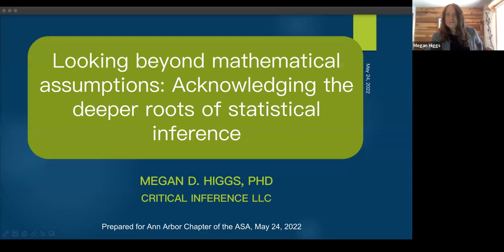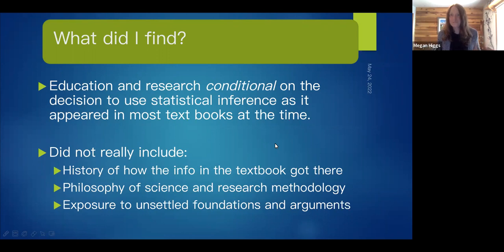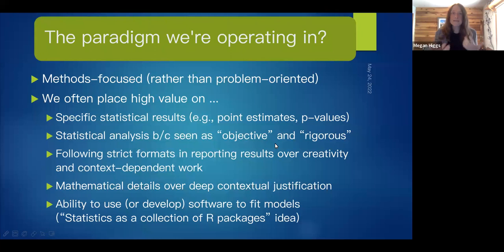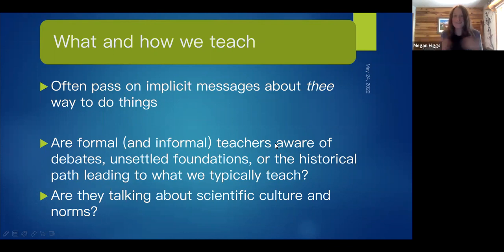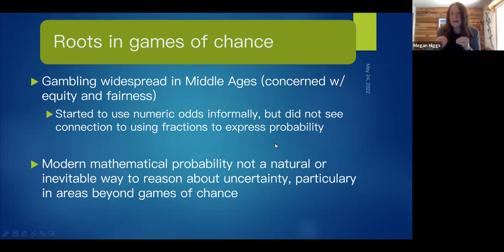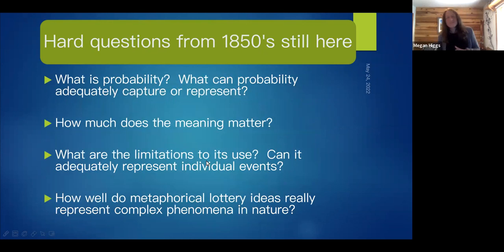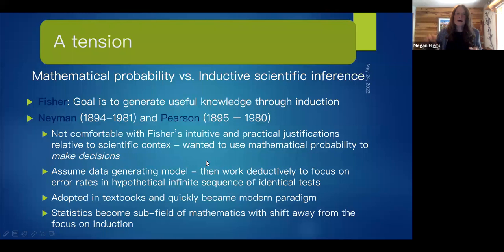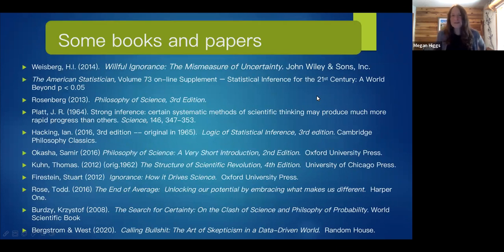Megan Higgs: Looking beyond mathematical assumptions to acknowledge the deeper roots of inference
Megan Higgs is a Ph.D. statistician with over 20 years of experience working with researchers and practitioners across many disciplines.  She worked as a tenured Associate Professor of Statistics, where she mainly taught non-statistics graduate students, Bayesian Inference, and Statistical Consulting.  In 2016, she moved outside of academia and worked for an environmental consulting company until returning to academia as an interim Director of Statistical Consulting for a center she had worked to start earlier in her career.  In summer of 2019, she started her own statistical consulting company, Critical Inference LLC where she is mainly involved in high-level reviews, study design, leading focused workshops, and providing individual professional development, as well as blogging when she can.  She has been the organizer and editor for the “Statisticians React to the News” blog sponsored by the International Statistical Institute since 2020, and currently serves on the ASA’s Advisory Committee for Climate Change Policy, as well as secretary of the Montana Chapter of the ASA.  She is passionate about reflecting on how and why we, as a scientific community and culture, tend to use statistical methods and results in science and decision making.